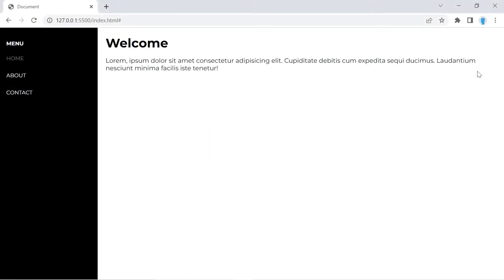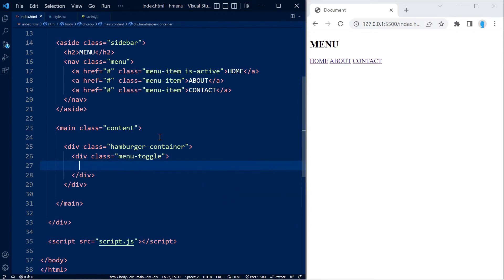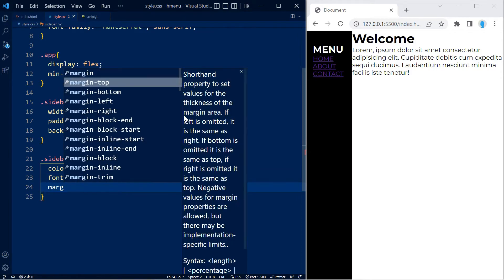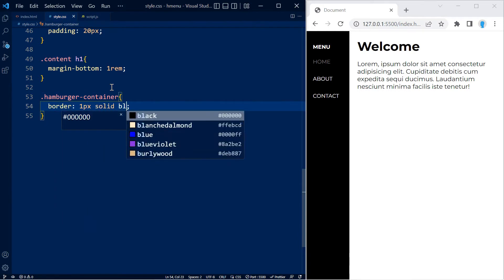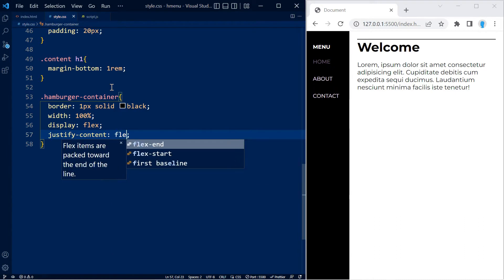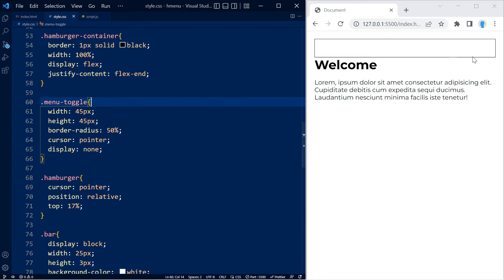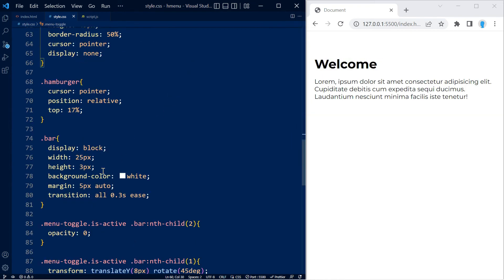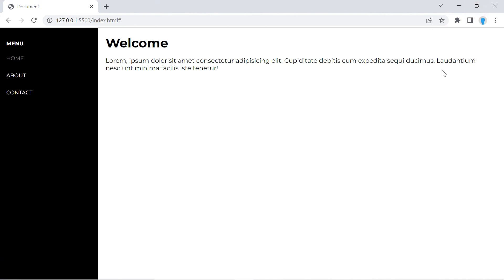How to Make a Side Menu - HTML, CSS & JavaScript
In this tutorial, you'll learn how to create a responsive side navigation menu with HTML, CSS and JavaScript.